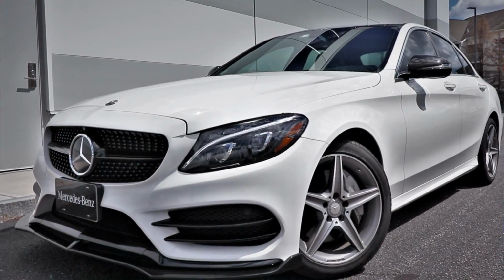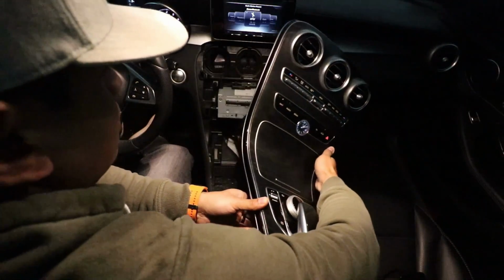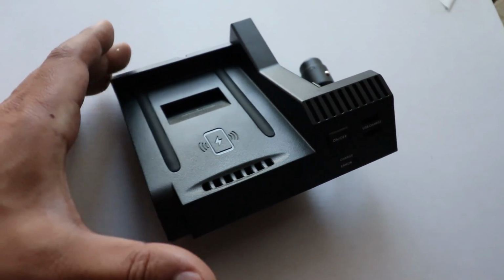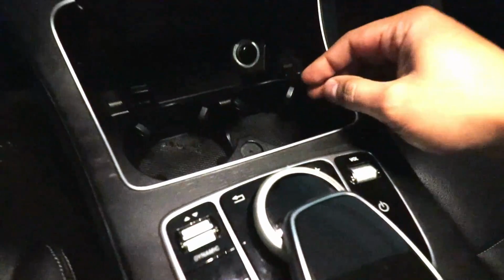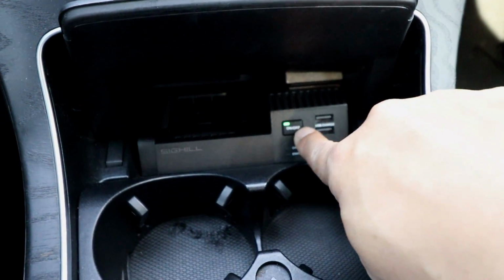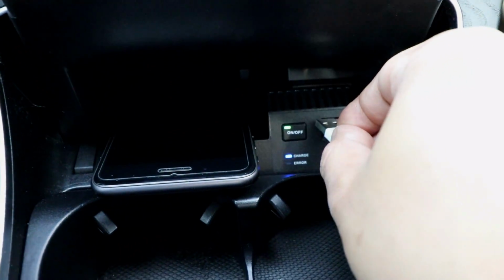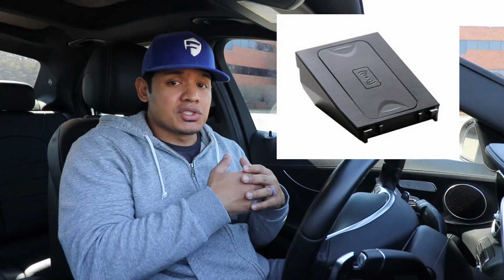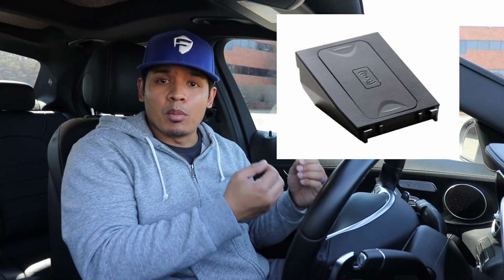Premium Wireless Charger for Mercedes 2015+ C300 C43 C63 W205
I install the brand new, super easy to install mobile iphone android phone wireless charger with USB ports on the 2016 Mercedes-Benz C300 W205 C-Class.

All views and opinions expressed in this video are of my own. Please also note that this video description contains a unique discount code, which means that if you use the code during checkout at the DMP Car Design's webstore, I’ll receive a small commission. Thank you for the support!

All of the videos on this channel are for entertainment viewing purposes only. Due to factors beyond the control of FlexxAlexander, I cannot guarantee against improper use or unauthorized modifications of this information. FlexxAlexander assumes no liability for property damage or injury incurred as a result of any of the information contained in this video. Use this information at your own risk. FlexxAlexander recommends safe practices when working on vehicles and or with tools seen or implied in this video. Due to factors beyond the control of FlexxAlexander, no information contained in this video shall create any expressed or implied warranty or guarantee of any particular result. Any injury, damage, or loss that may result from improper use of these tools, equipment, or from the information contained in this video is the sole responsibility of the user and not FlexxAlexander.